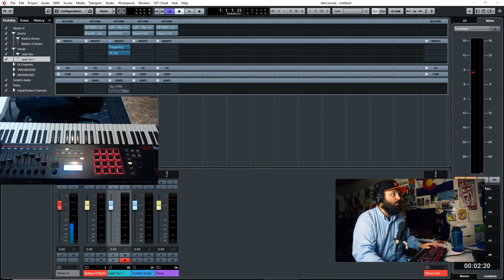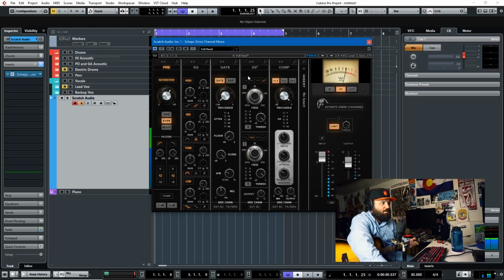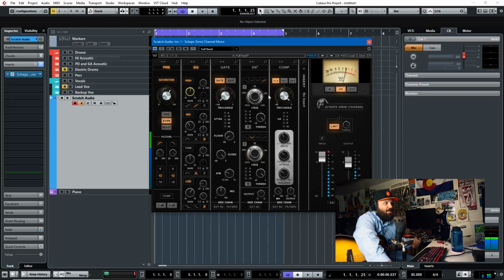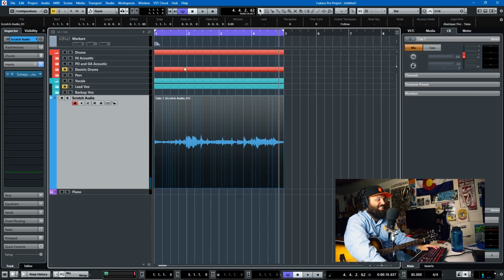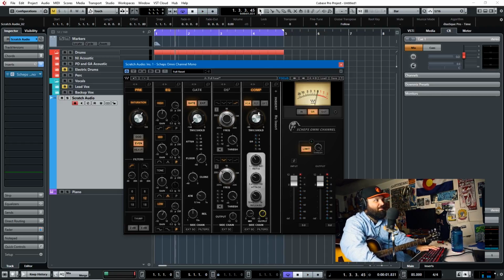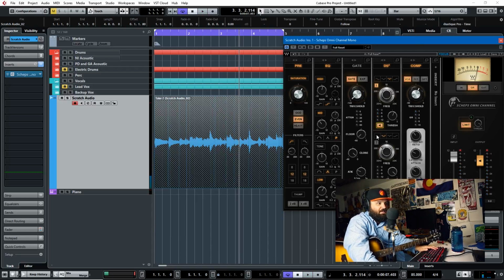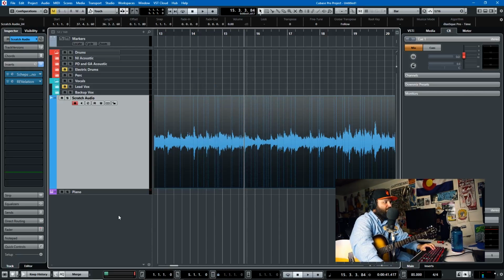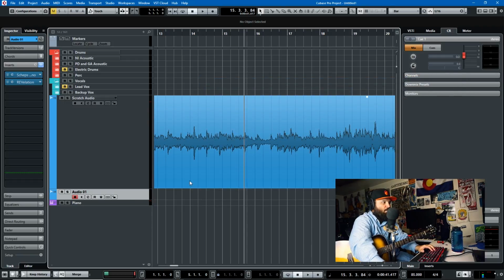Waves Scheps Omni Channel | One Mic Solo Acoustic (Lazy Content)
I made some lazy content today about third party plugin maker Waves and their new channel strip - the Andrew Scheps (Schoeps? Schepps?  Schweppes?) Omni Channel.  In this video tutorial, I give you some spicy mixing tips and tricks about setting up a solo acoustic chain that almost sounds okay.  Yay!